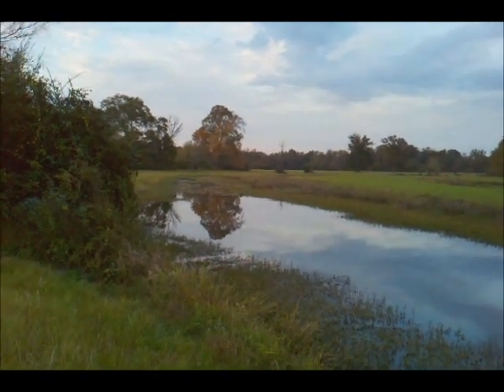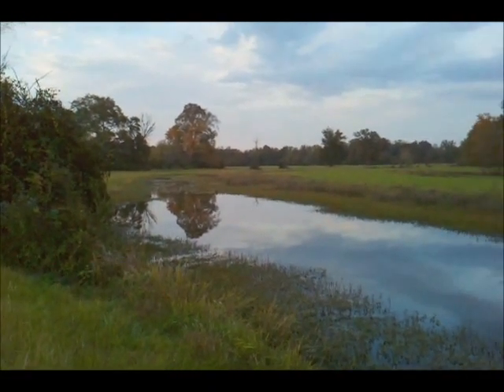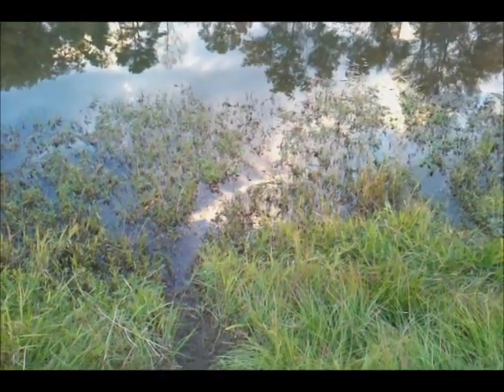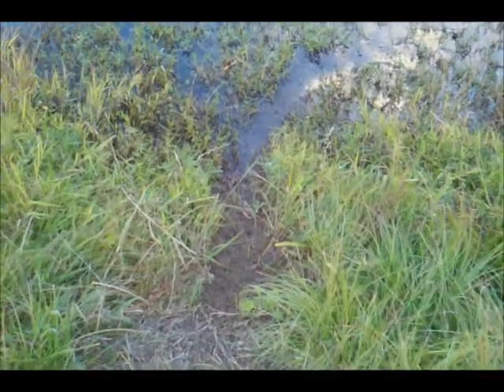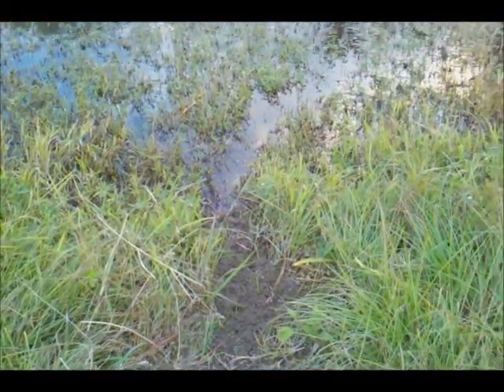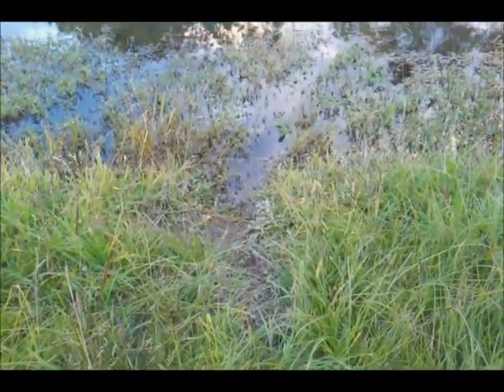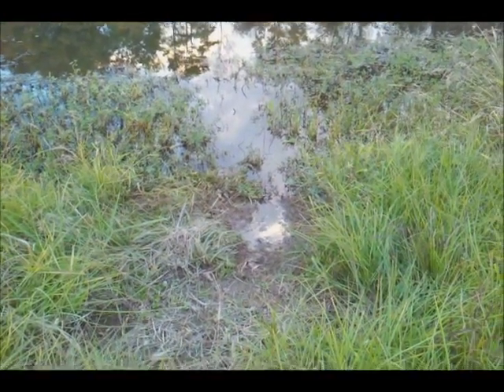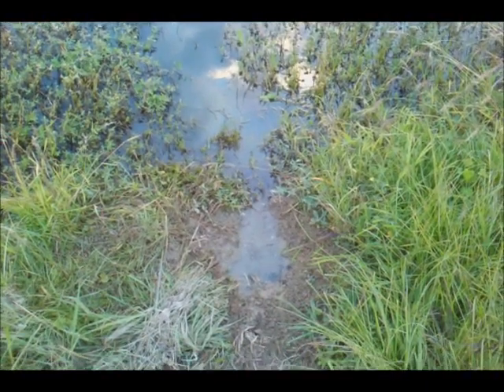Scouting for Rats